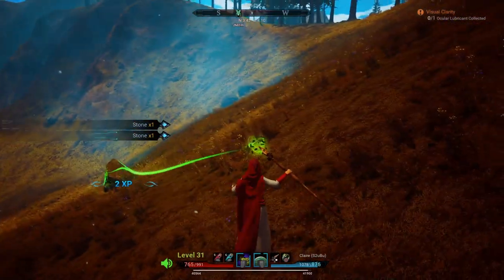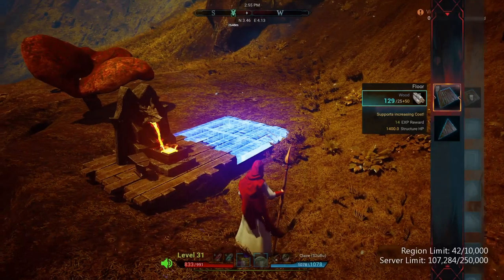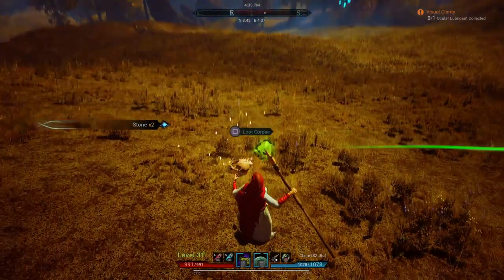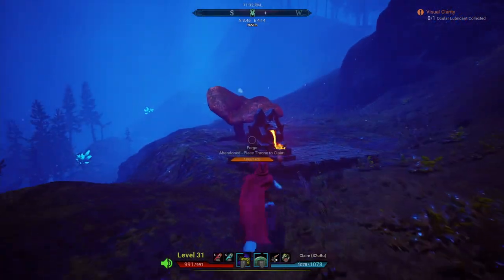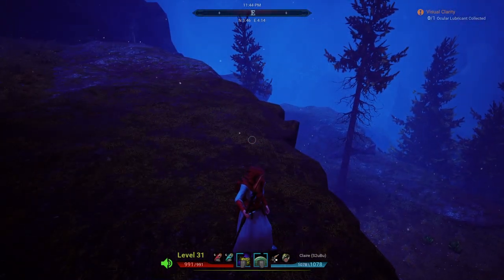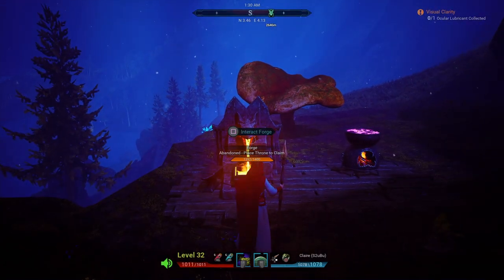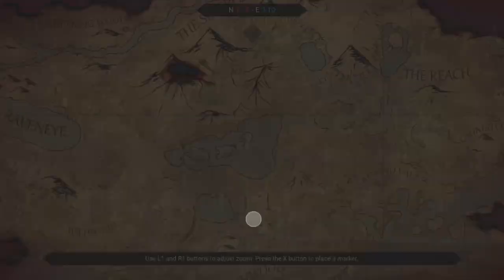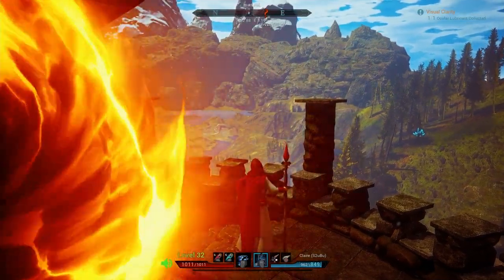Occular Lubricant & Lightbender Lens: Citadel Forged With Fire PS4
Time to craft the Occular Lubricant and the Lightbender Lens for the main quest.

Oh the joy!